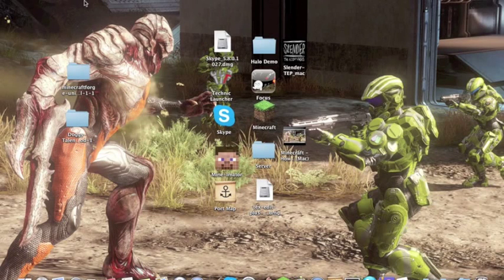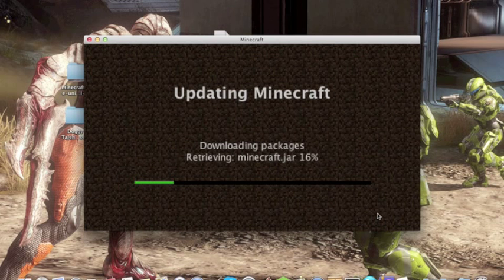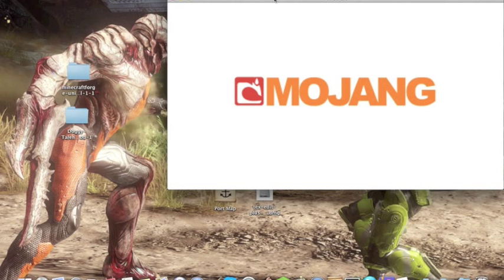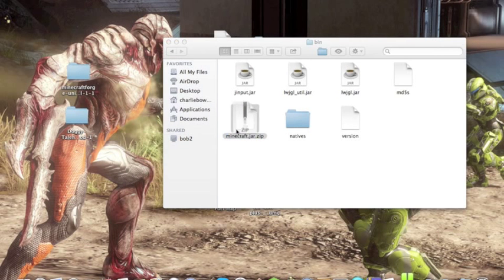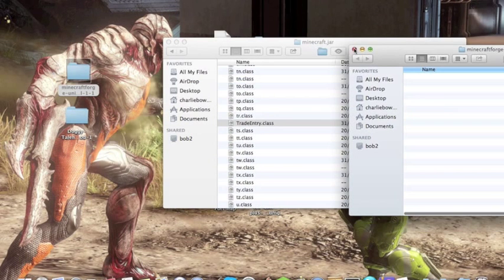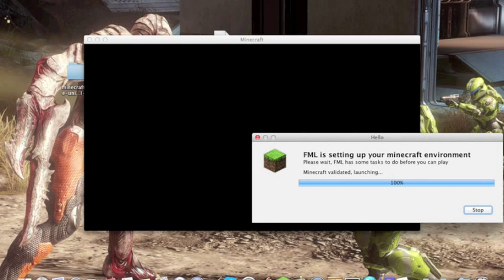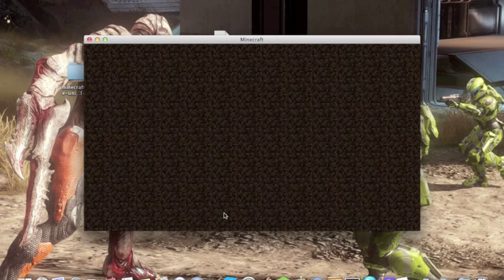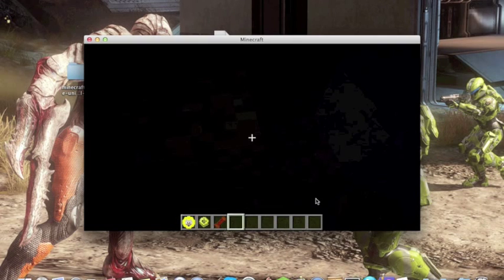Minecraft - How to Install The Doggy Talents Mod 1.12.2 (Mac)